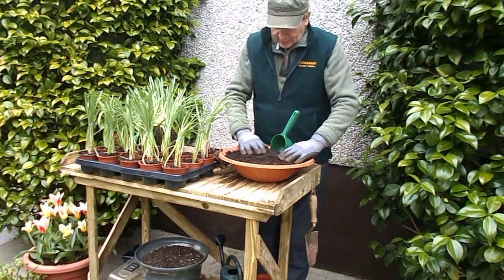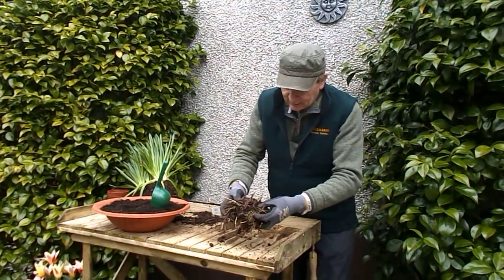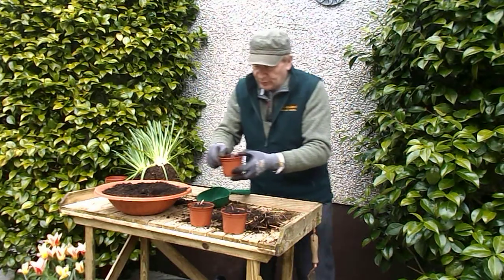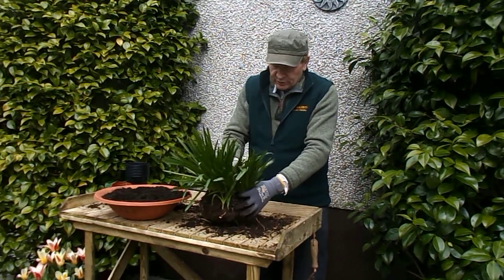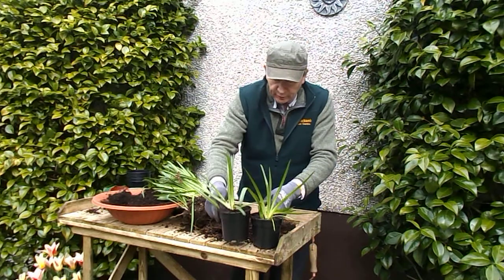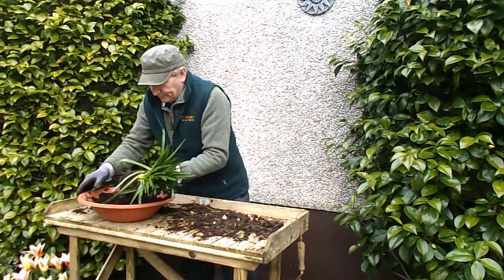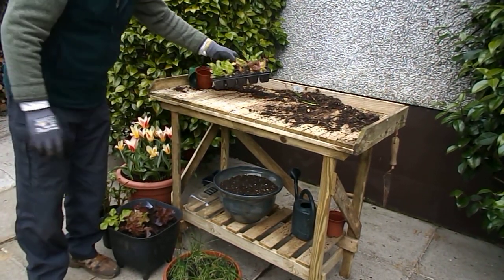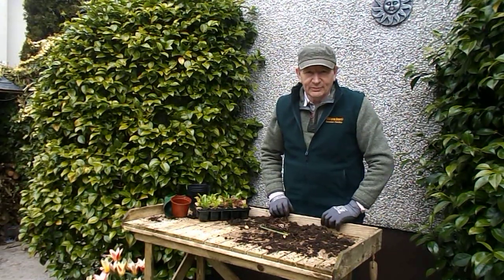Propagating Bluebells and Lily of the Valley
Tutorial on how to propagate Bluebell and Lily of the Valley by division